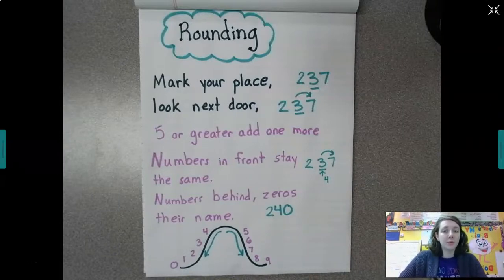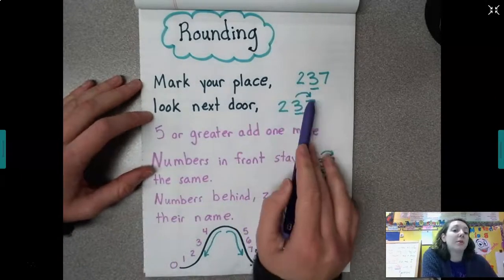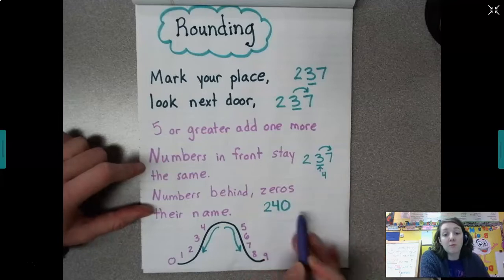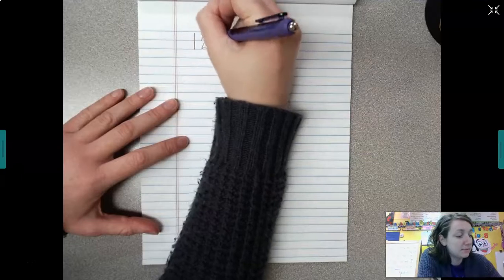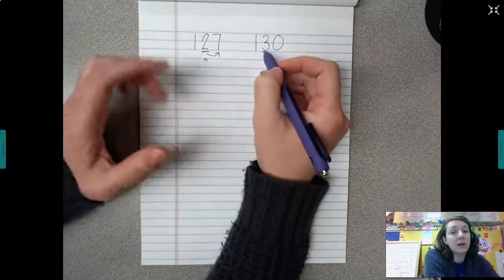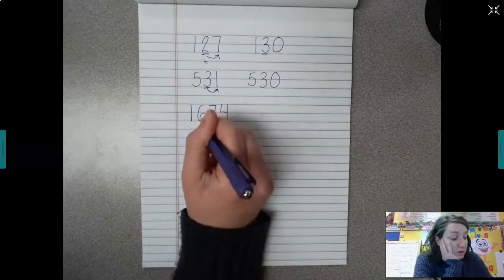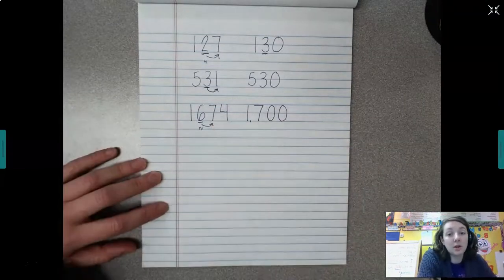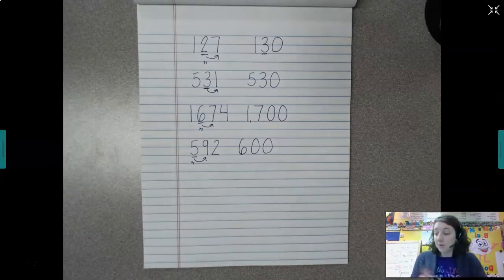Rounding Numbers (Davis, 2nd)